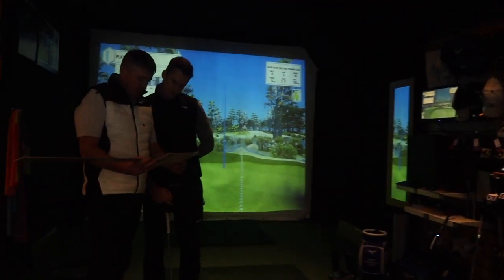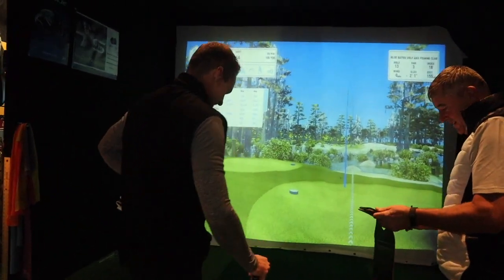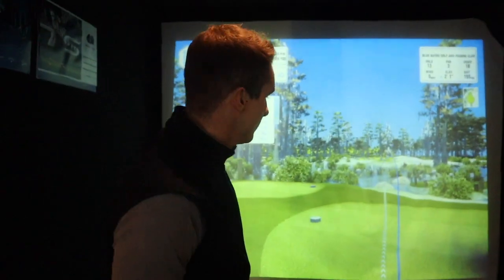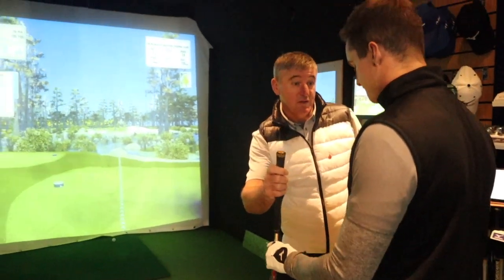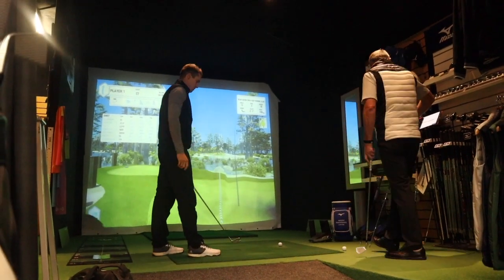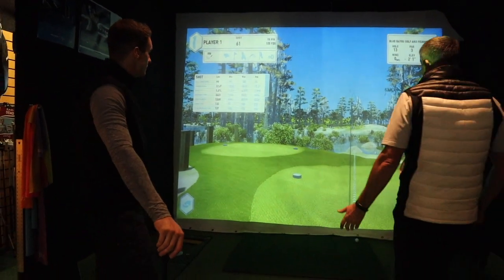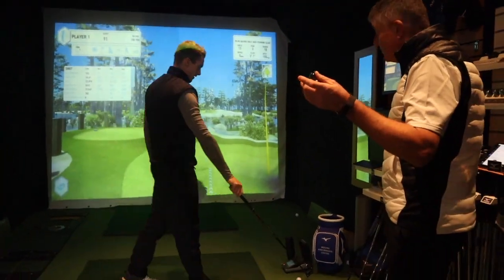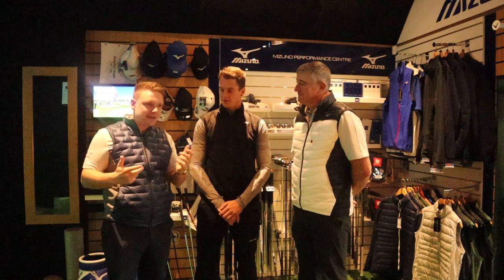FULL MIZUNO BAG FITTING FOR A BEGINNER GOLFER!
FULL MIZUNO BAG FITTING FOR A BEGINNER GOLFER! Mizuno make great golf clubs, 2019, 2020 has been a great year for them with releases including the Mizuno jpx 919 tour irons, mizuno jpx 919 hot metal irons, mizuno jpx 919 hot metal pro irons and mizuno jpx 919 forged irons, not only do we have that range but now we have the mizuno mp20 mb, mizuno mp20 hmm and mizuno mp20 mmc irons to cater for golfers of all levels, high handicap, low handicapm, even tour pros. we now see the launch soon of the mizuno st200 driver, mizuno st200g driver and mizuno st200x driver. but which driver should you buy? which irons should you buy? should you get fitted for your golf clubs? lets find out... and lets do it now!